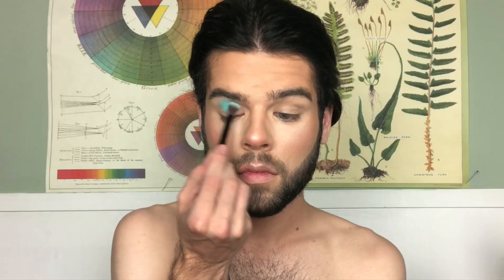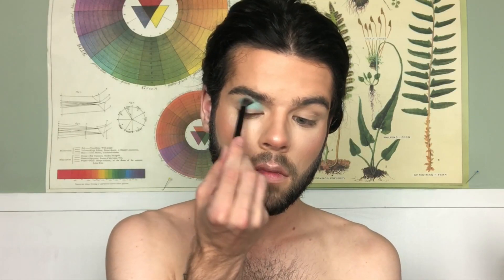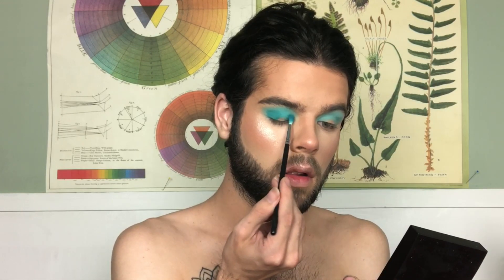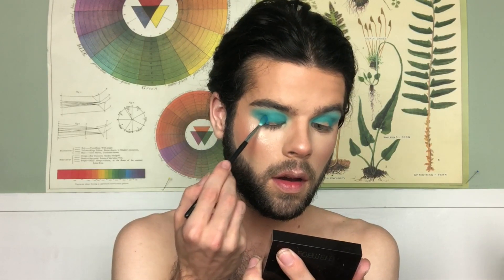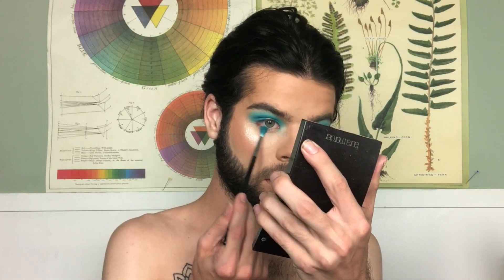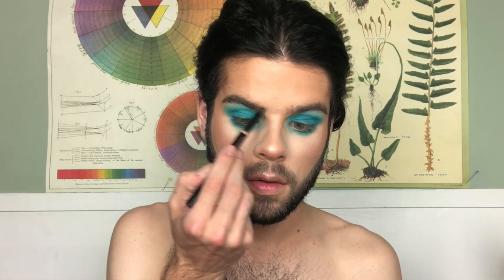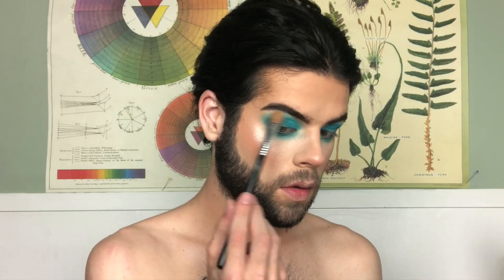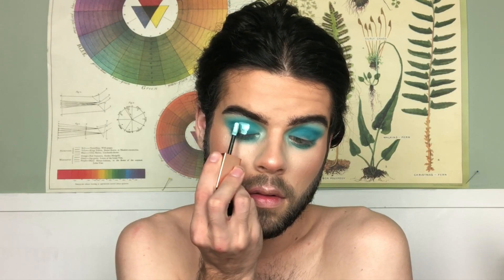Neon Blue Smokey Eye ft. Beauty Bay EYN palette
Todays video is a super fun glam look perfect for summer! I can't live without a dash of blue in my life now and then!
Music is by Ryan Little! I do not own it! check him out on soundcloud!